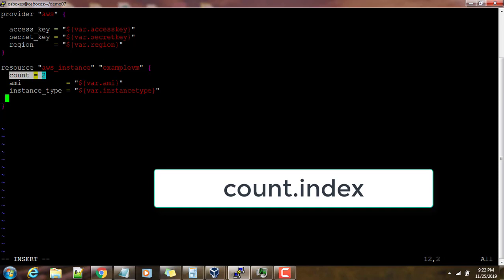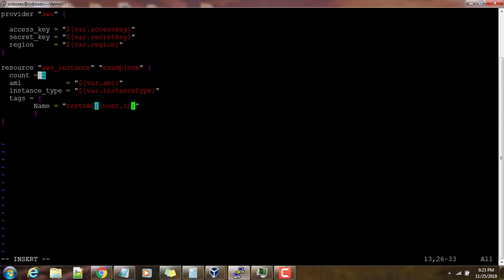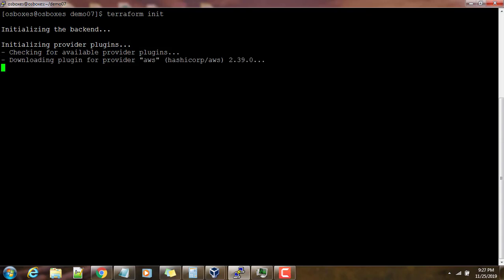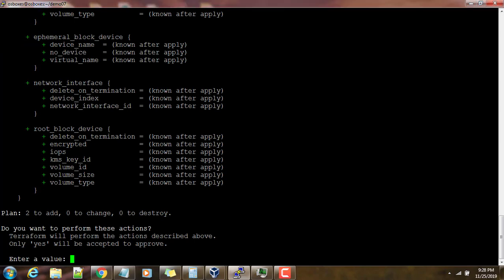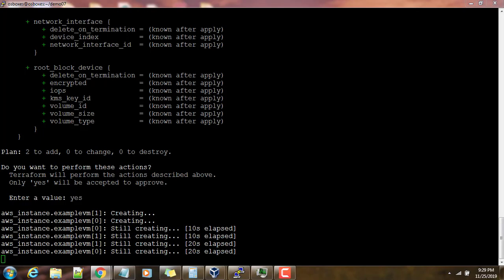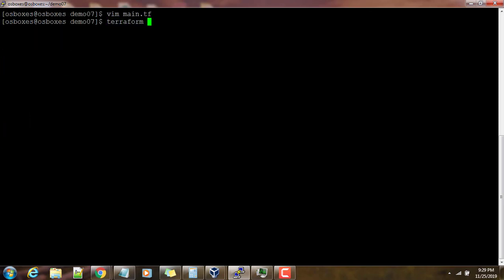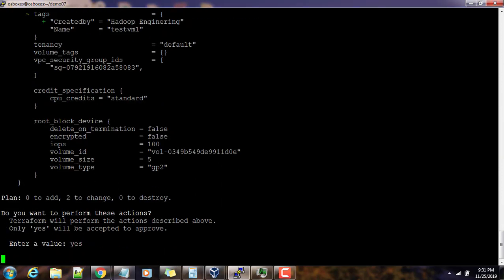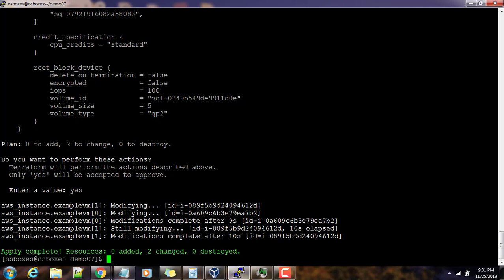011 Count index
This video will explain how to use count index in terraform.